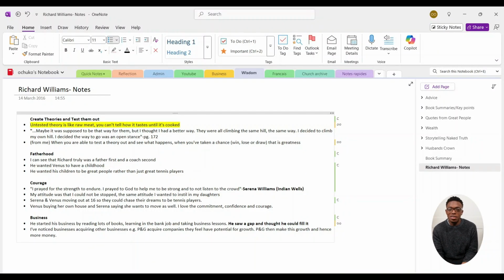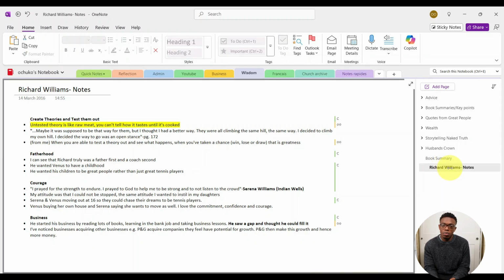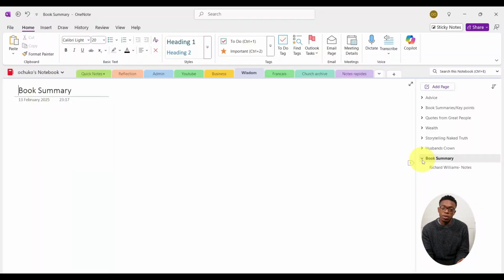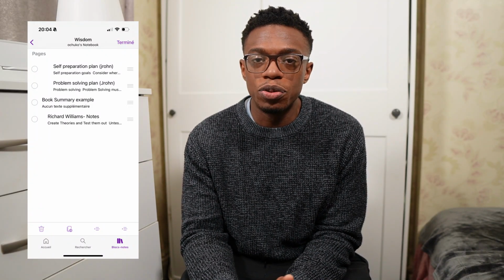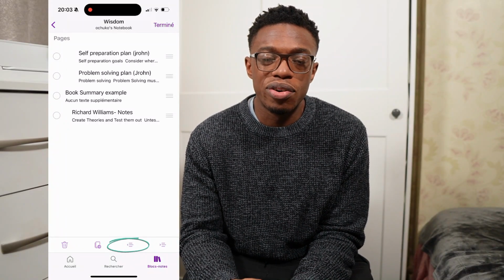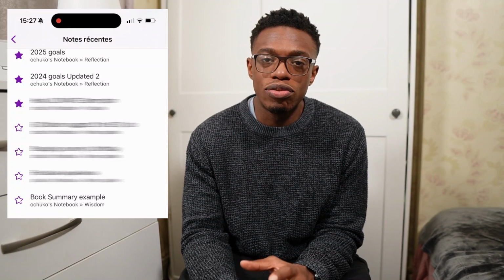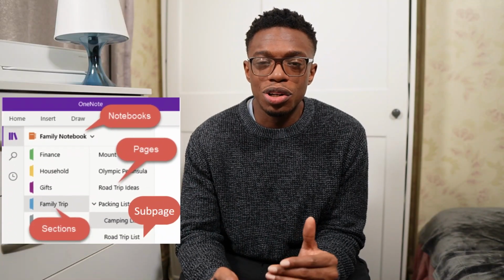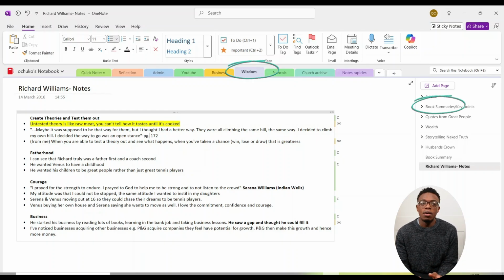Best Practice To Organise Your One Note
Struggling to find your notes in OneNote?
In this video, I share the 3 key practices that transformed how I stay organised with OneNote.
These simple tips saved me time, reduced stress, and helped me stay on top of everything. Try them out and see the difference!

Timestamps
00:00 Intro
00:24 Subpages
02:08 Bookmarks
03:05 Clear Titles